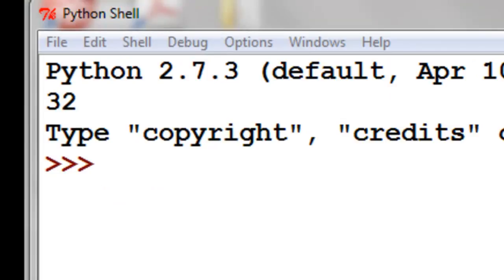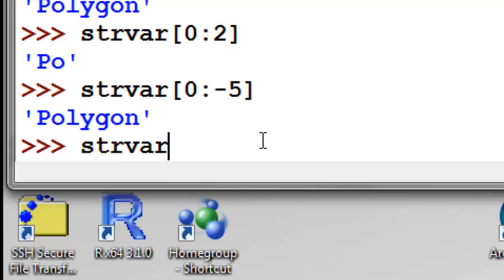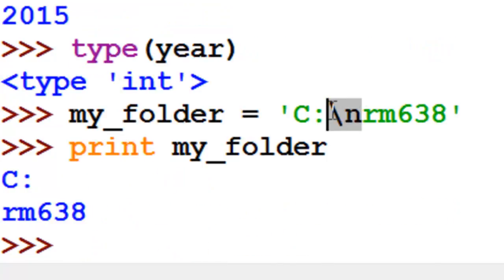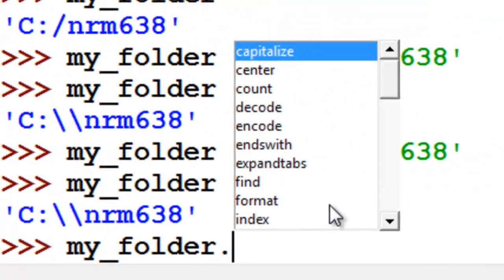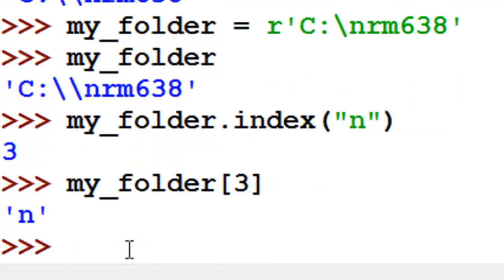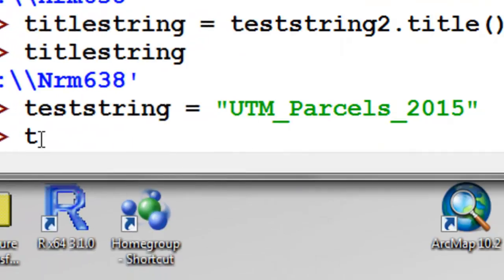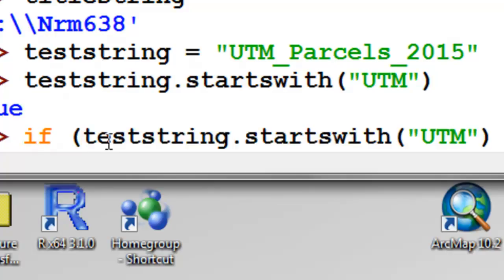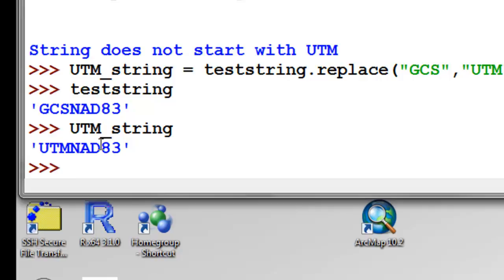Python String variables